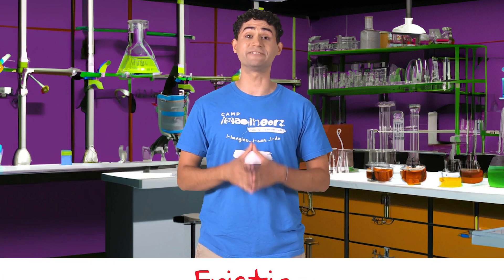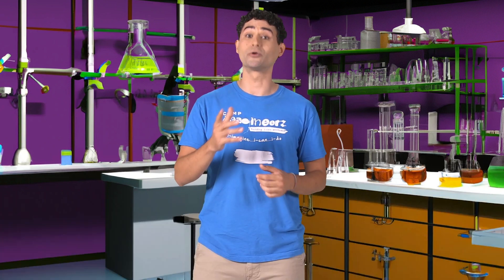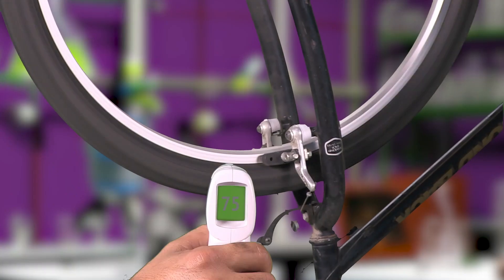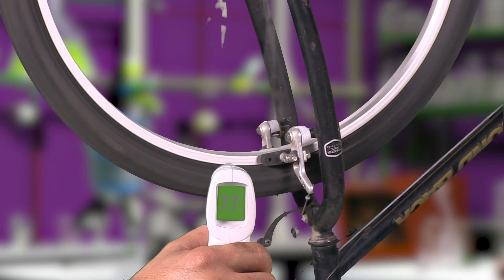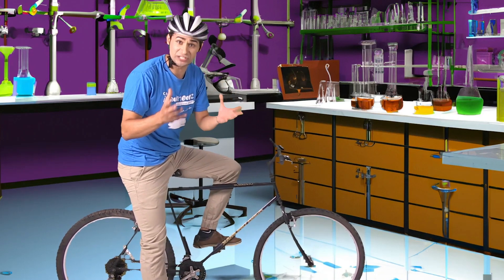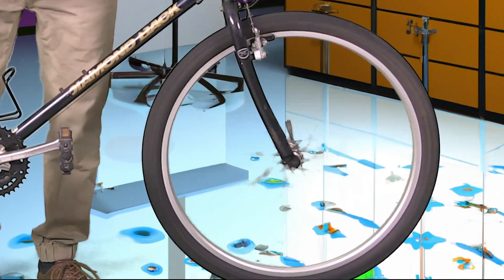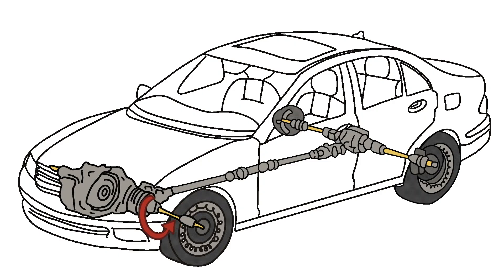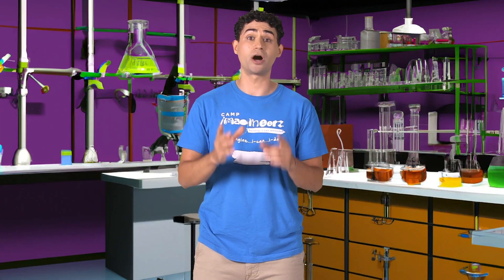Imagineerz STEM Tip: Friction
This clip comes from Imagineerz@School Module 5 Lesson 3